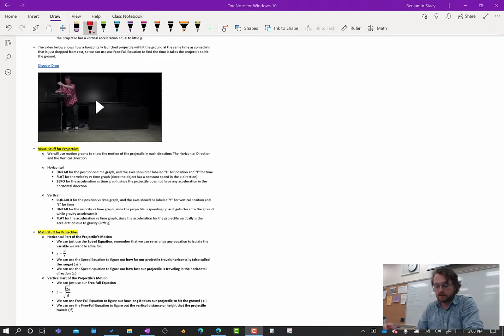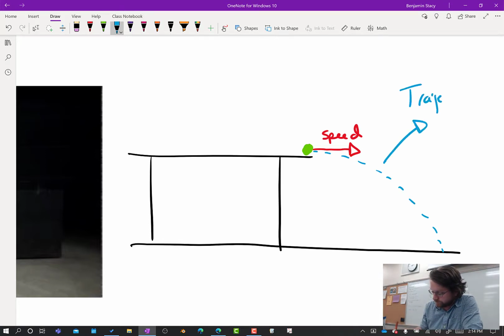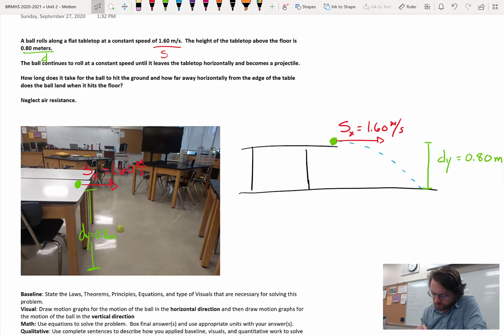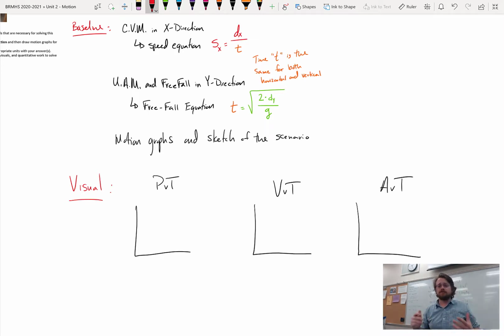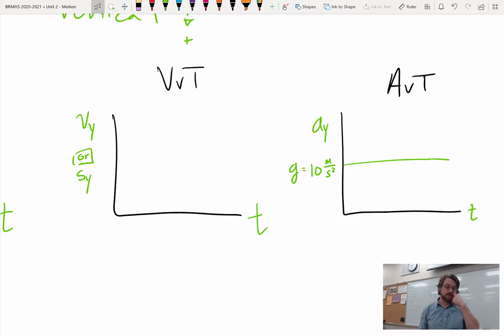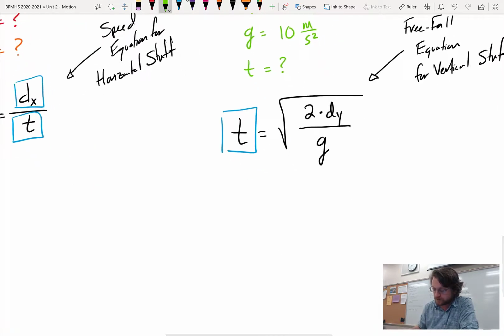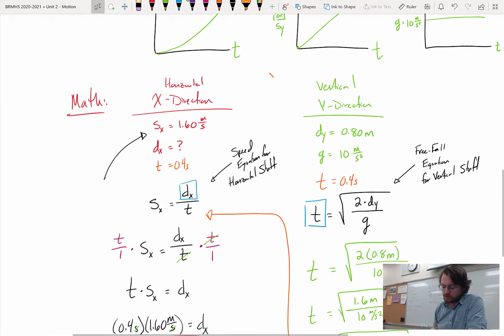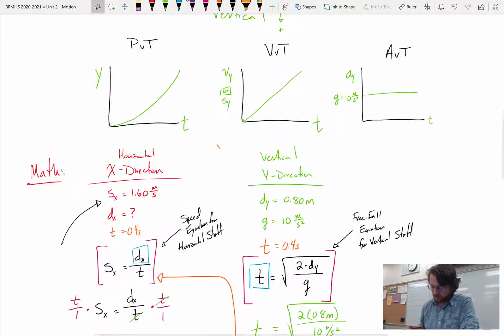Phys. Sci. Projectile Notes